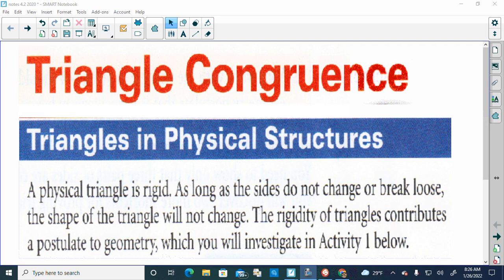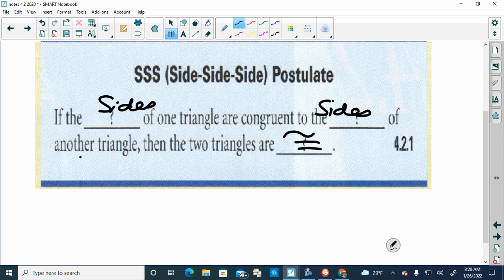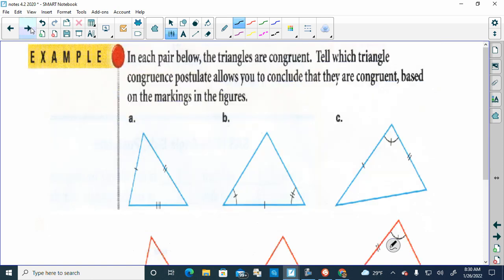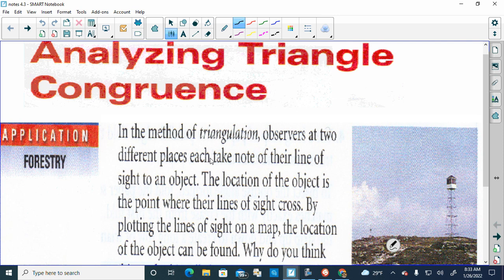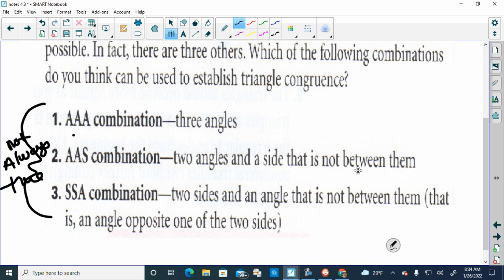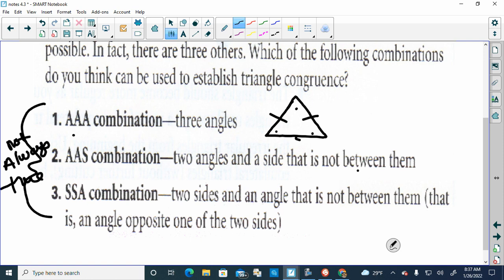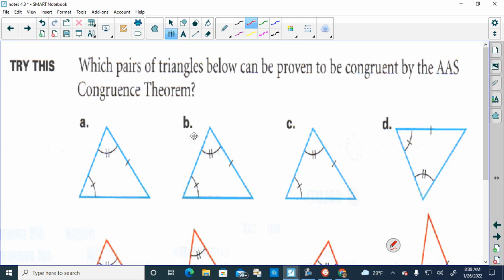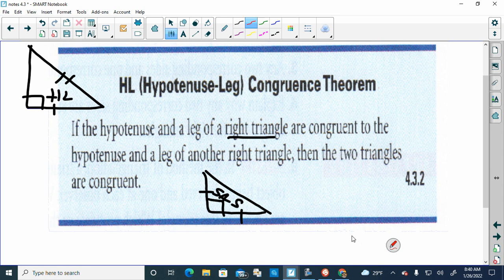notes 4 2 & 4 3 pt. II 2022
going through what is in the book and vocabulary that we filled in the notes